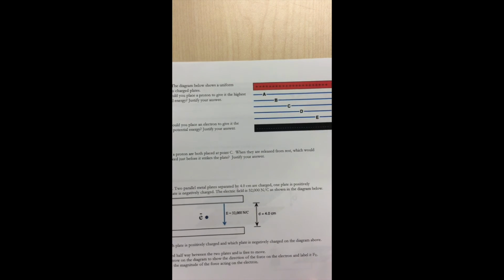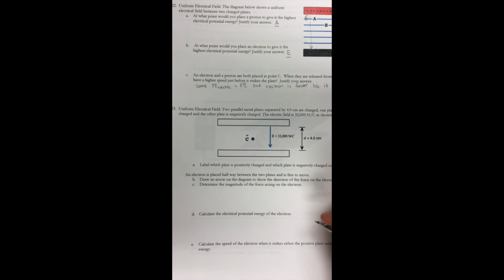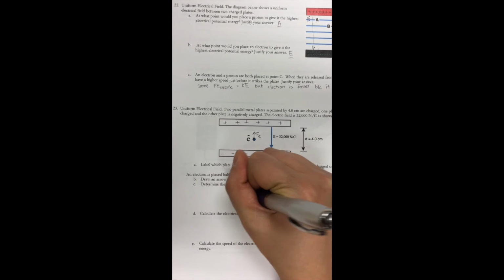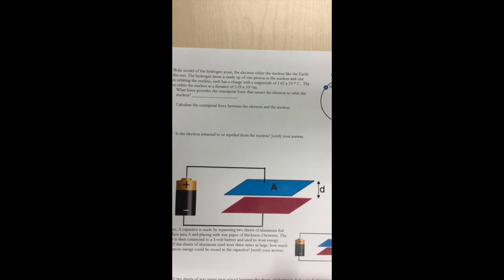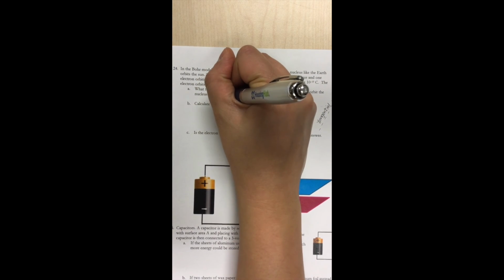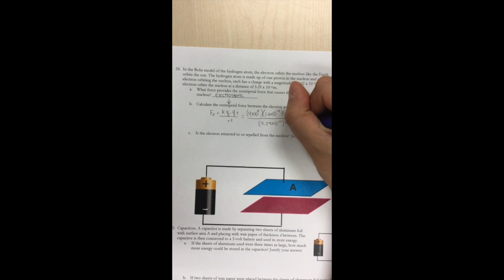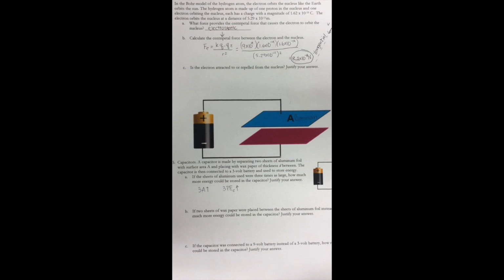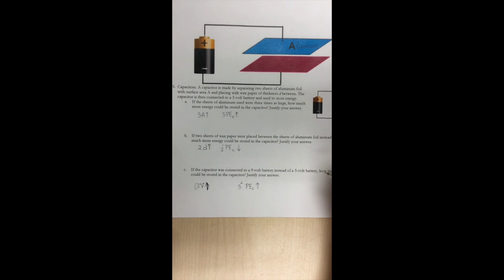Unit 06 Review Guide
Ms. Basiaga reviews electrostatics in awful video.  Sorry about the quality, kids.  Mistakes were made.  Vertical orientation will not happen again.